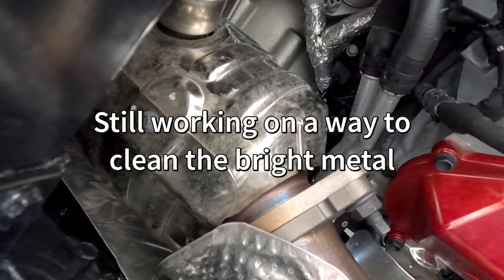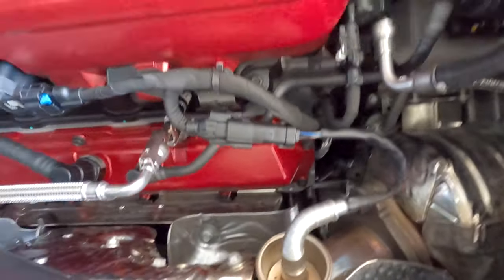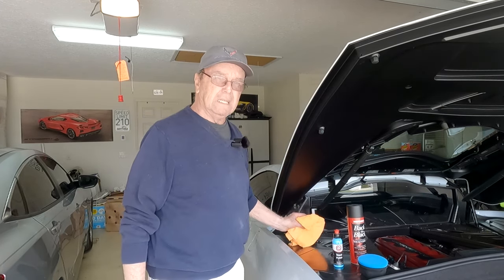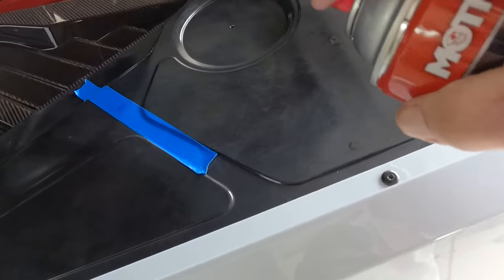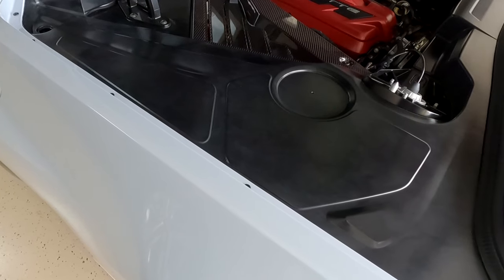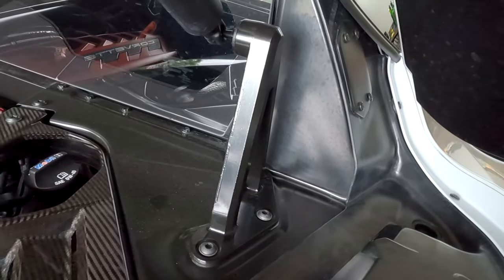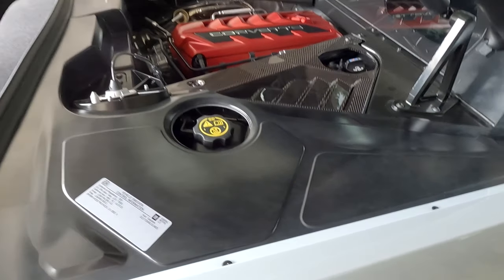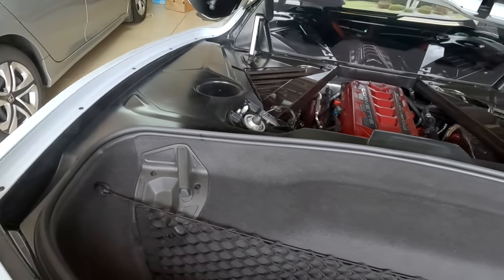Cleaning Tips for C8 Corvette Engine Area.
Look at 2 potential cleaning agents to clean up the dismal area around the engine. Plus a tip on how you might avoid water spots when you wash your car.